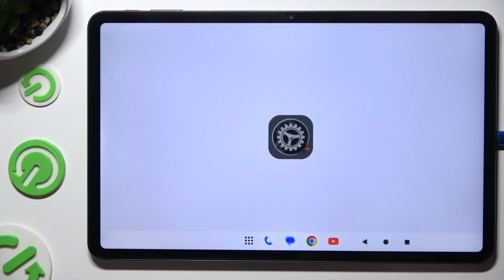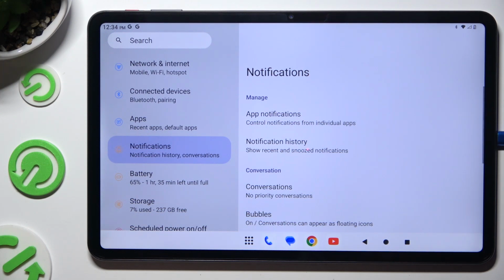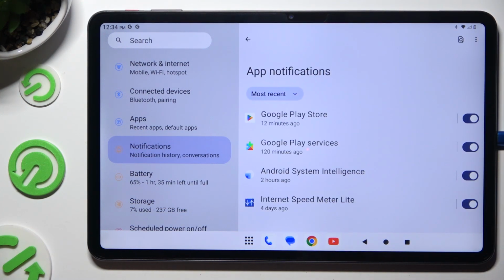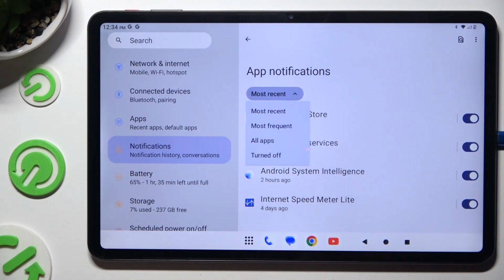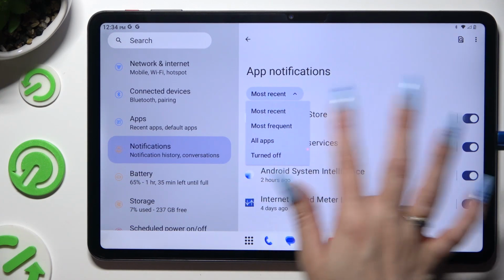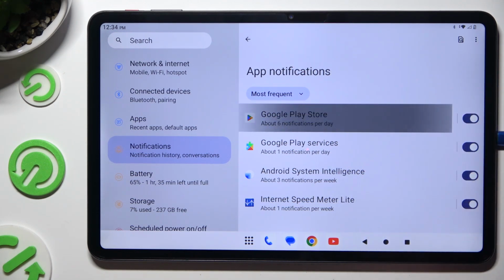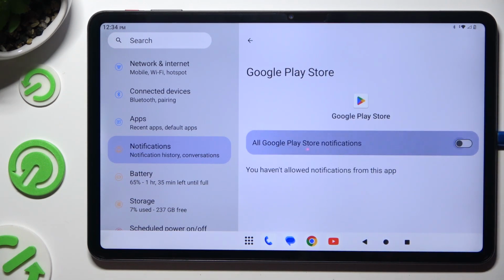How to Manage App Notifications on TECLAST T60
Managing app notifications on your TECLAST T60 helps you control which alerts you receive and how they appear, allowing you to stay organized and minimize distractions. You can customize settings such as notification sound, vibration, and whether notifications are shown on the lock screen. You can also choose to block or allow specific types of notifications from the app. Adjusting these settings ensures that you receive only the alerts that are important to you.

How to Control App Notifications on TECLAST T60?
How to Customize Notification Settings on TECLAST T60?
How to Manage Alerts from Apps on TECLAST T60?
How to Adjust Notification Preferences on TECLAST T60?